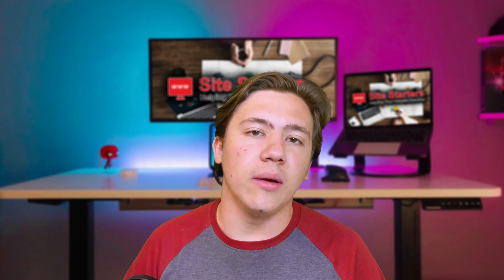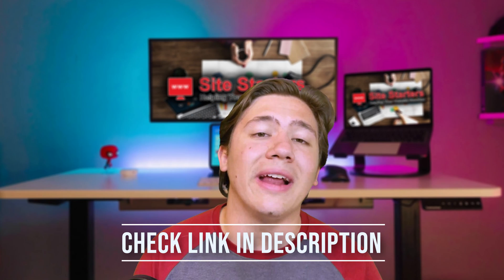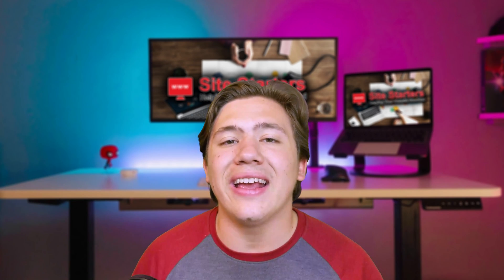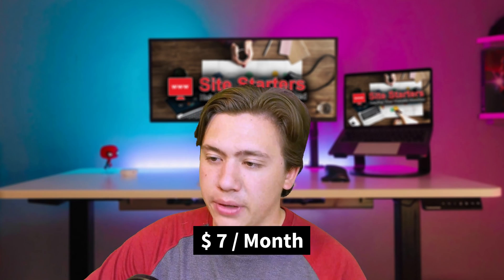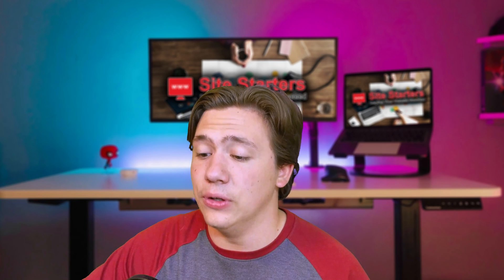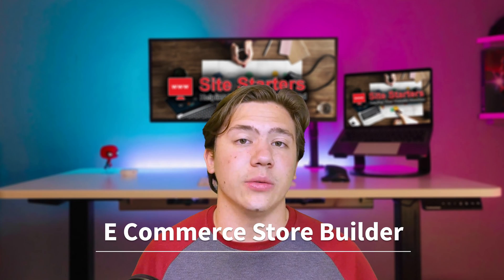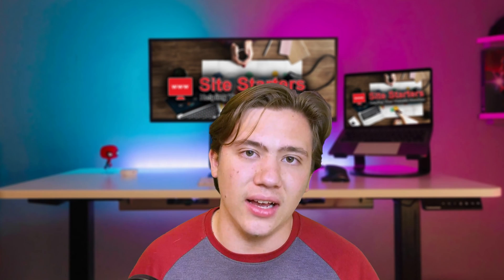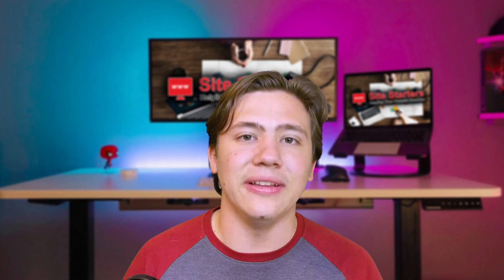👉 How To Create A Business Website in 2026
Learn how to create a business website using Pixpa. I'm going to show you everything including templates, pricing features, support and cool features.
---Timestamps---
00:00 Intro
01:10 Checking out Pixpa
02:02 Starting from template
02:58 Pixpa Pricing
03:20 Features
04:07 Customer Support
04:37 Additional features
06:10 Recap & Outro

Here are some features of Pixpa:

MADE FOR CREATIVES
All-in-one platform
Create a website with an integrated online store, blog and client galleries. Manage your complete online presence in one place.
Your Brand
Brand your website by adding your logo image, title text, and bio.

Connect Domain Name
Connect your own custom domain with your Pixpa website.

Favicon
Personalise your website with a custom favicon.

Beautiful Themes
Each Pixpa theme is pixel-perfect and beautifully crafted by our world-class design team.

SITE CONTENT
Gallery
Galleries are collections of images, videos and Text/Text slide.

Page
Custom Pages are made using Pixpa’s PageBuilder that lets you create any kind of information page by arranging and editing content blocks using simple drag and drop tools.

Add integrated blogs to your website. You can add multiple blogs to your website.
Form
You can add a custom contact form with multiple fields like drop-down, checkbox, radio etc which can collect the data from the visitors of your website.

Cover Page
You can create beautiful, fully-responsive landing pages through Pixpa easily. Build one-page websites to express your ideas, create landing pages for your web campaigns, or entry/splash page for your main site. The possibilities are endless.

Link
Links enable you to add a link to any web page (URL) or internal content item in your site’s navigation.

You can add your eCommerce store to your site navigation.

Client Spotlight
You can make it easy for your clients to access their client gallery albums directly from your site.

Instagram Gallery
An Instagram Gallery enables you to pull images directly from your Instagram account feed into a gallery on your Pixpa website.
Calendar
You can add an availability calendar to your Pixpa website which enables you to manage events (public and private both) and booking requests.

Guestbook
You can include a guestbook in your website which can collect and showcase feedback, comments, testimonials, and comments from the visitors of your website.

Embed Link
Embedded Links enable you to pull in external web content and present it within your website.
Folder
Folders are visual collections of menu items. A folder can contain multiple galleries and pages.
Dropdown
Add Dropdown navigation links to hold multiple menu items under it as sub-links.
Separator
Add a visual (text/symbols/image) separator between your menu items.

GALLERIES
Multimedia Galleries
Add images, videos or Text slides to your galleries to showcase your work in a holistic manner.
Instagram Galleries
Connect your Instagram account with Pixpa and publish your Instagram feed as a gallery on your website.
Manage Images
Upload images, make them inactive or delete images in any gallery easily.

Gallery Styling
Present your work in exactly the way you want with several layouts, display and advanced styling options for galleries.
Gallery Layouts
Choose from 15+ gallery layouts (grids, full images, vertical or horizontal scrolls) and apply any layout to any gallery depending on the style of work.

Gallery Presets
Use global gallery presets to set the style for all your galleries. You can also override and change the style and layout of any individual gallery.
Gallery Title and Description
Specify title and description for your gallery to provide context to your site visitors when they are viewing your gallery.
Lightbox Image Viewer
Grid layouts use a full-browser sized lightbox to maximize the display area for showing your large images.
Image Viewer Options
Show your large images in two modes - Scale to fit or Fill Full Screen. Choose how you want to display thumbnails, captions and viewer controls.

Slideshow
Autoplay your images in the Image Viewer. Set slideshow speeds and chose from multiple image transitions.
Sort and Sequence

Please give my video How To Create A Business Website Using a big thumbs up.